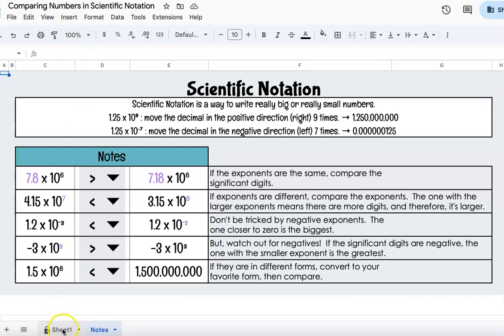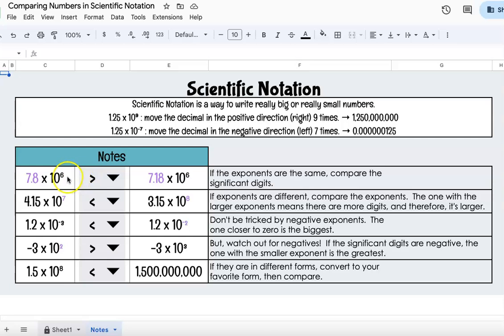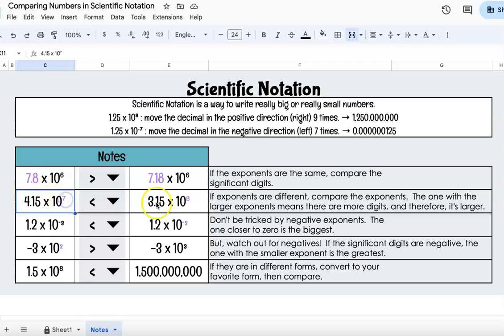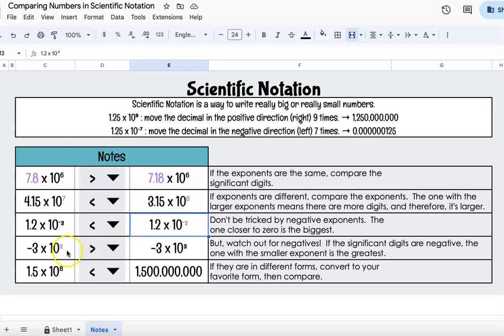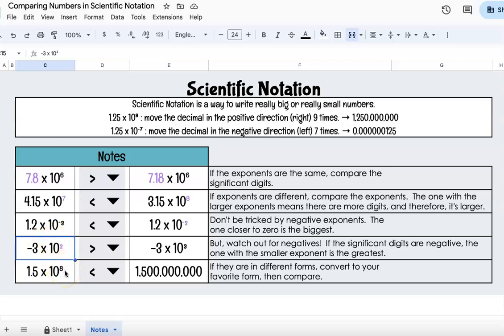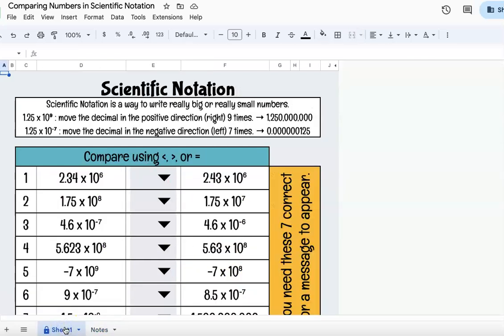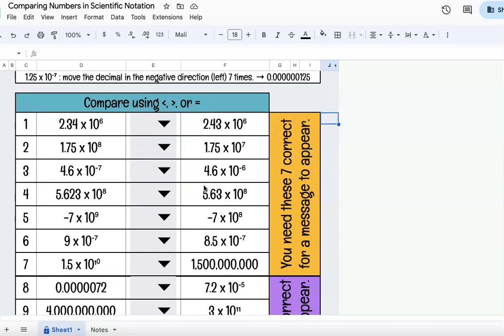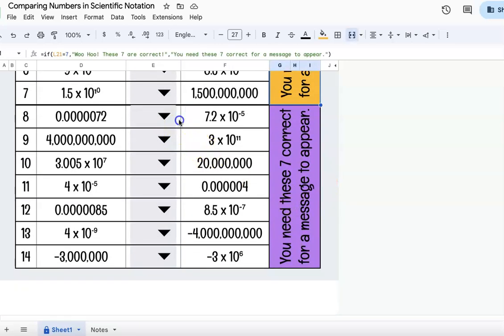Scientific Notation 3 - Comparing Numbers in Scientific Notation